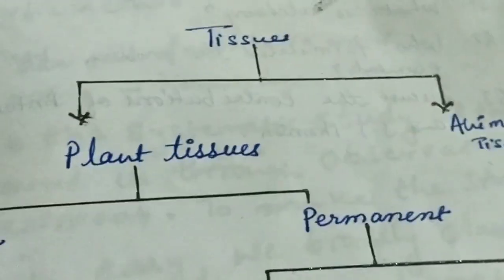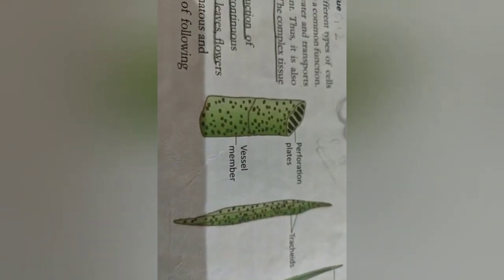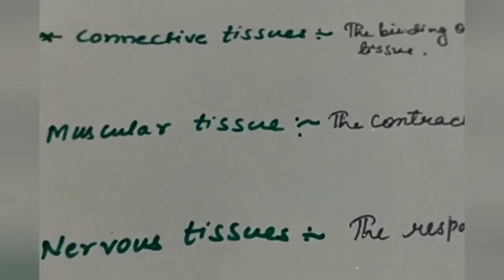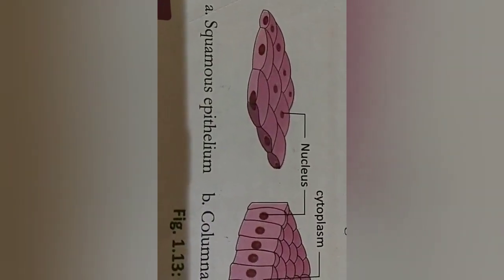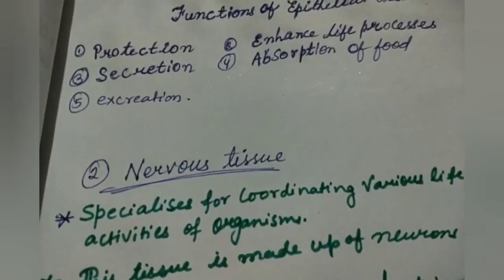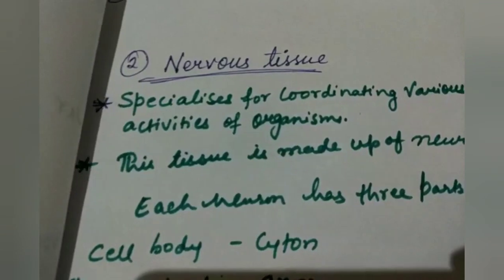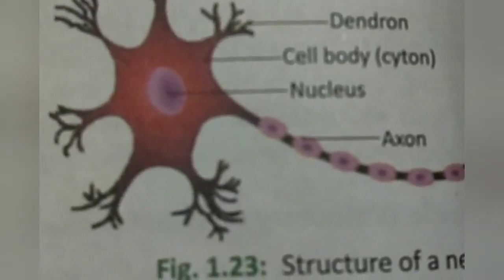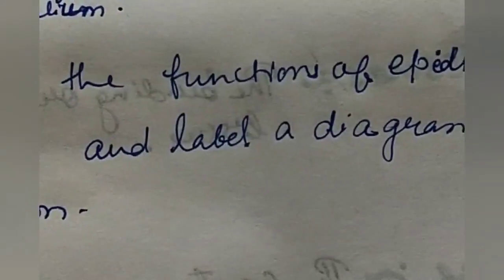Class 7 BIOLOGY Chapter 1 TISSUE part 5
standard VII Biology chapter-1Tissue-part-5.mp4